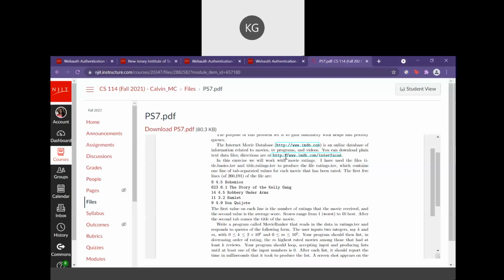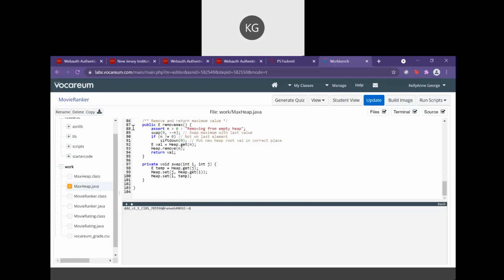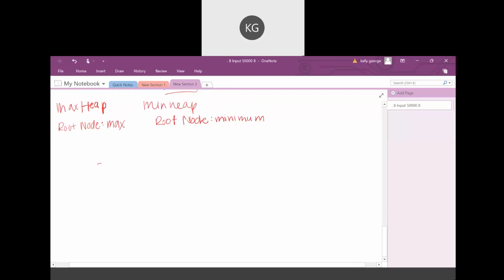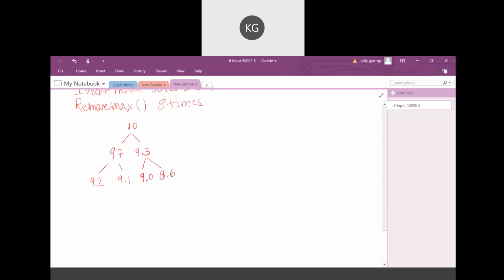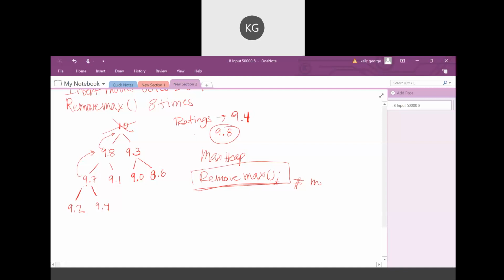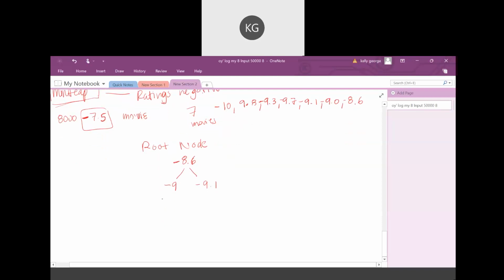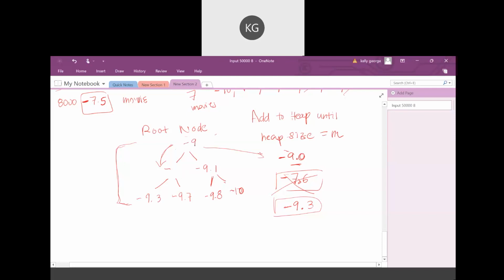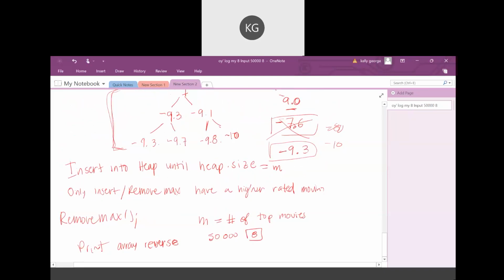PS 7 Overview